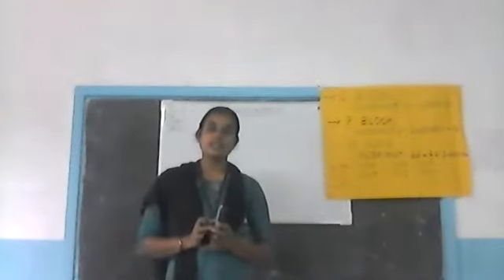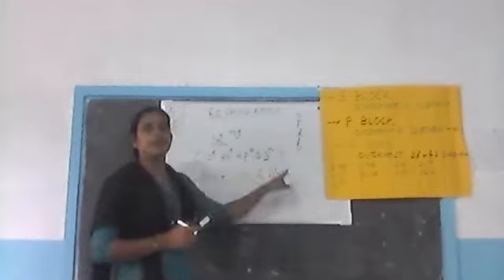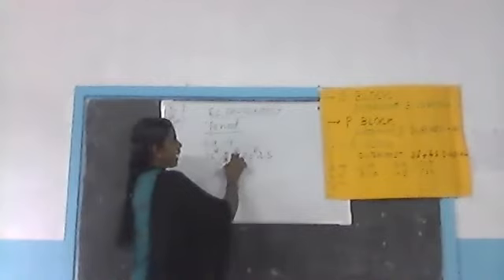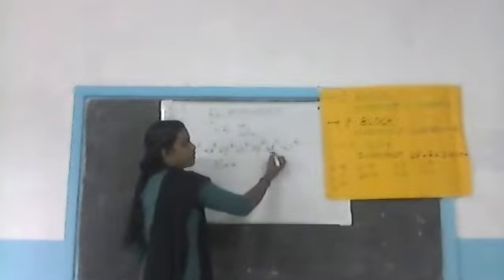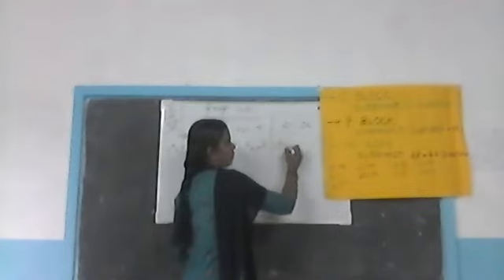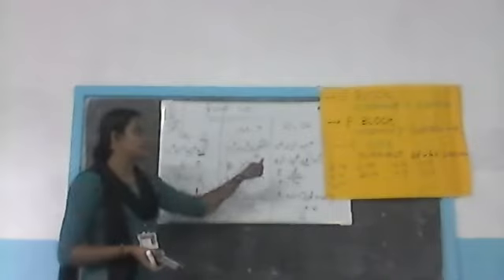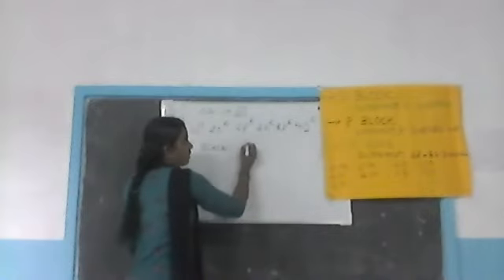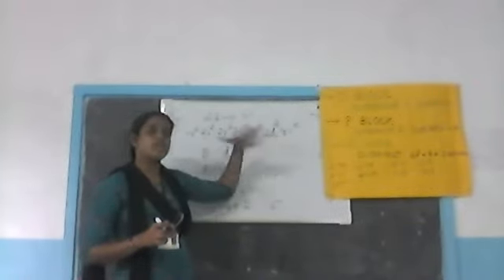STD: X || CHEMISTRY || CHAPTER - 1 || TOPIC - FINDING BLOCK, PERIOD, GROUP | PART - 3 || by SUJITHA